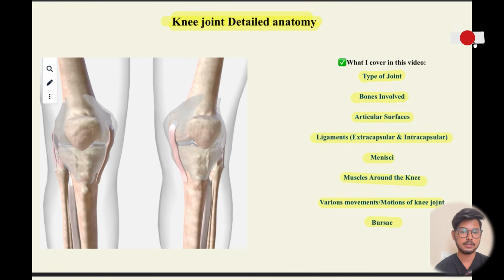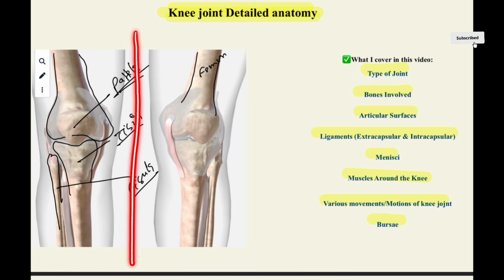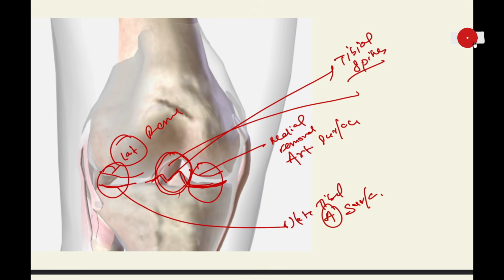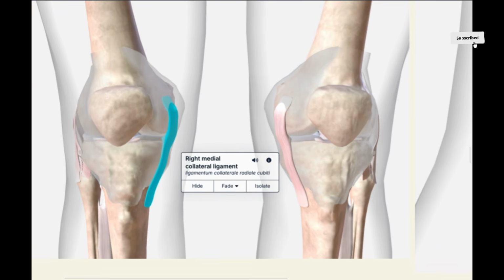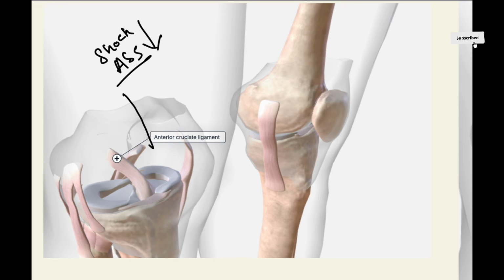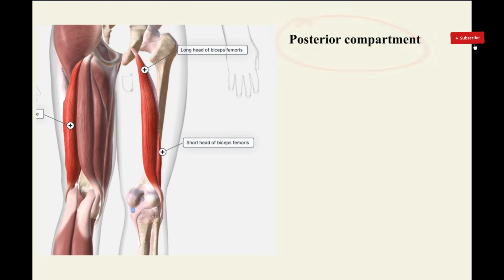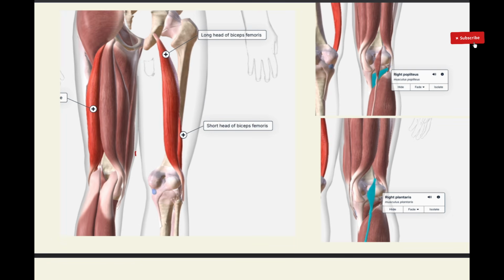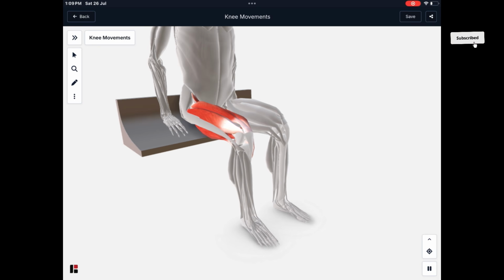Knee Joint Anatomy Explained – For Physiotherapy & Medical Students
In this detailed video, we break down the complete anatomy of the knee joint in an easy-to-understand format—perfect for physiotherapy, MBBS, nursing, and allied health students.

🎯 What you'll learn in this video:
• Type of knee joint
• Bones involved
• Articular surfaces
• Ligaments (ACL, PCL, MCL, LCL, and more)
• Meniscus (medial & lateral)
• Muscles acting on the knee
• Movements and range of motion
• Important bursae around the knee

🦵 Bonus: Muscle Origin & Insertion
We've included a special segment highlighting key muscles around the knee joint — like quadriceps, hamstrings, gastrocnemius, popliteus and more — with a brief overview of their origin and insertion, which is essential for clinical practice and viva prep.

Origin and Insertion of Muscles Around the Knee Joint:
The knee joint is surrounded by several important muscles contributing to its movement and stability. The quadriceps group—including rectus femoris (origin: anterior inferior iliac spine) and the vastus muscles (origin: femur)—all insert into the tibial tuberosity via the patellar ligament, enabling knee extension. The hamstrings, comprising biceps femoris (origin: ischial tuberosity), semitendinosus, and semimembranosus, insert around the proximal tibia and fibula, aiding in knee flexion. The gastrocnemius originates from the femoral condyles and inserts into the posterior calcaneus via the Achilles tendon, assisting in knee flexion and plantarflexion. The popliteus originates from the lateral femoral condyle and inserts on the posterior surface of the tibia, playing a key role in unlocking the knee from full extension. These muscles work in synergy to provide both mobility and dynamic support to the knee joint.